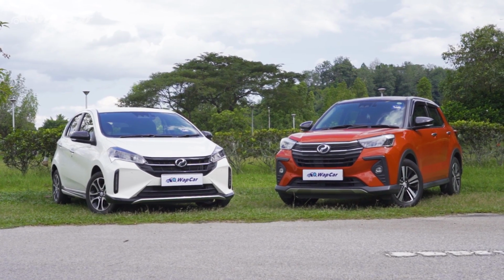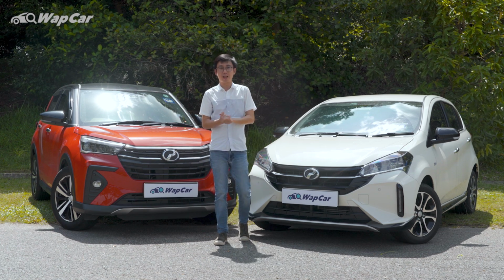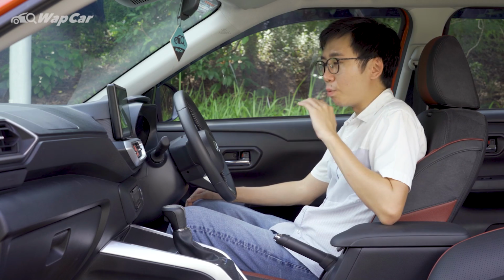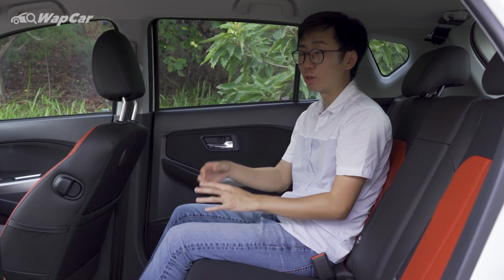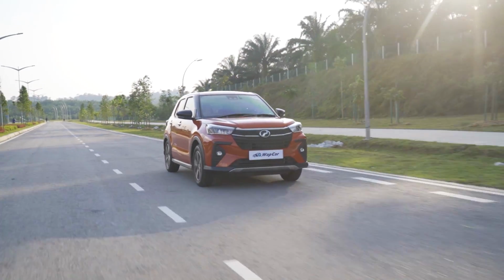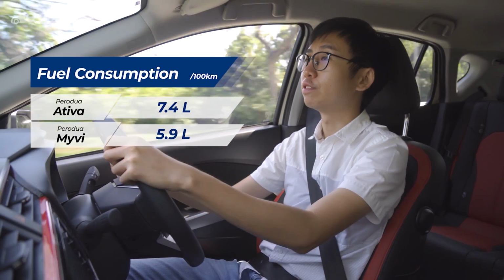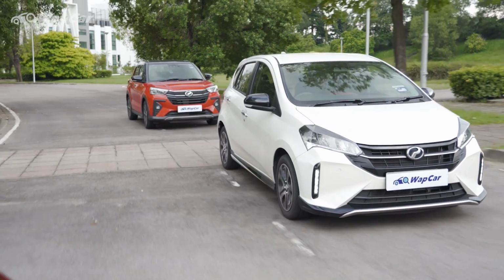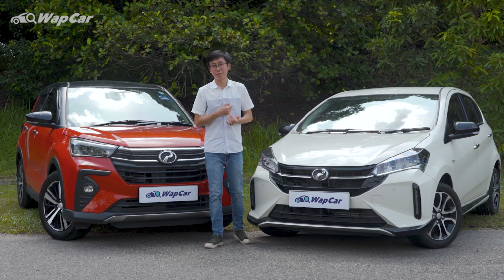2022 Perodua Myvi Facelift vs Perodua Ativa Comparison Review in Malaysia, Which to Buy? | WapCar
Perodua has upped the ante with the 2022 Perodua Myvi Facelift, making it safer, more high tech and more efficient than ever.

Now that it's so evenly equipped as the Ativa, many are torn between the cheaper to buy Myvi facelift or the newer Ativa.

Let Adrian help you decide which is the perfect car for you.

Quick Specs:
2021 Perodua Ativa AV 1.0T
Engine: 1KR-VET 1.0-litre 3-cylinder turbo petrol
Power: 98 PS & 140 Nm
Transmission: CVT automatic
0 - 100 km/h: 13.2 seconds (as tested)
Fuel Consumption: 7.4L/100 km (as tested)
Price: RM 72,000 (OTR without insurance & SST)

2022 Perodua Myvi Facelift AV 1.5L
Engine: 2NR-VE 1.5-litre naturally aspirated 4-cylinder DVVT-i
Power: 103 PS & 136 Nm
Transmission: CVT automatic
0 - 100 km/h: 10.6 seconds
Fuel Consumption: 5.9L/100 km (as tested)
Price: RM 58,800 (OTR without insurance & SST)

Intro: 00:00
SUV vs Hatchback: 01:05
Interior Practicality: 01:30
Rear Kneeroom: 02:17
Ride Comfort: 02:54
Engine Performance: 03:48
Fuel Consumption: 04:35
NVH Levels: 05:06
Conclusion: 05:57
Adrian's Choice: 06:18

Shot by: Fadzli Adzam
Edited by:  Fadzli Adzam